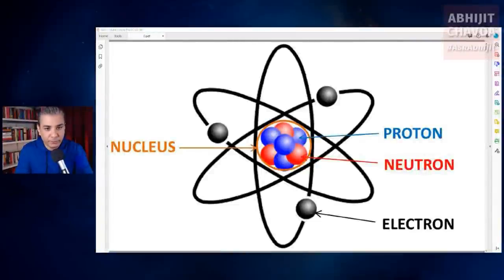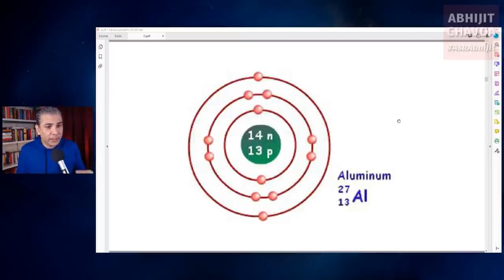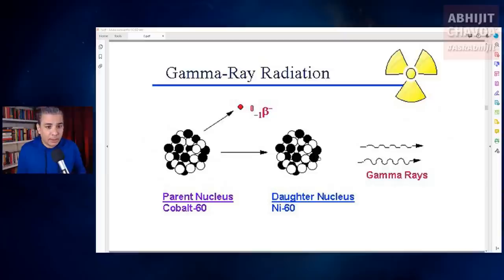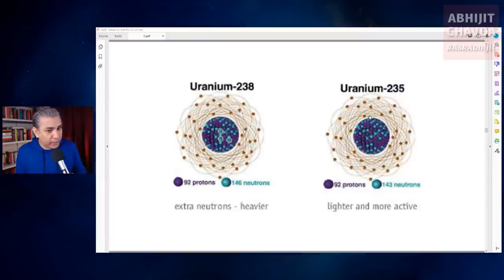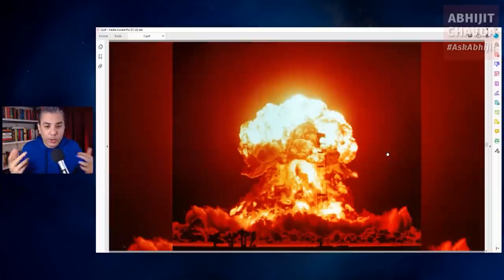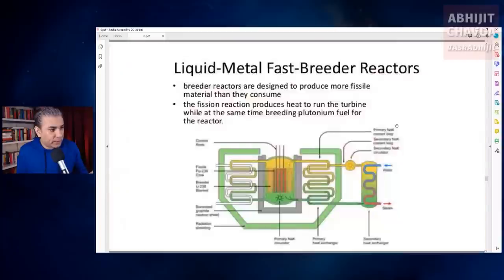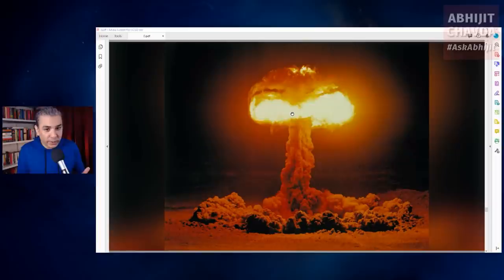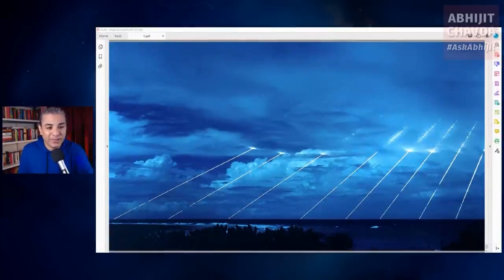Nuclear Physics, Nuclear Weapons: CRASH Course | AskAbhijit E34Q9 | Abhijit Chavda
Nuclear physics and nuclear weapons crash course. NOTE: No sensitive or classified information/material has been revealed/disclosed in this video.